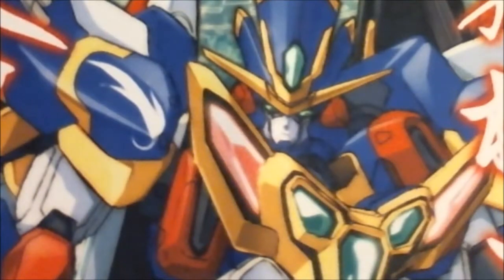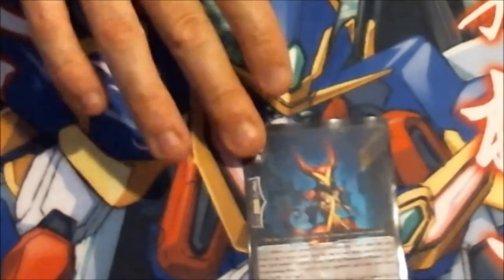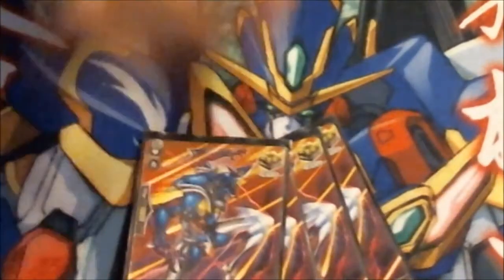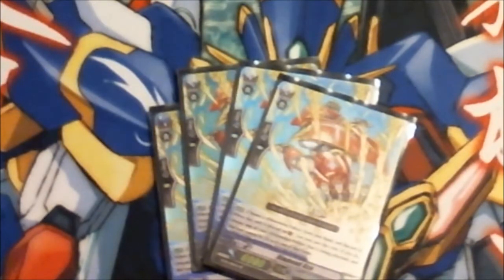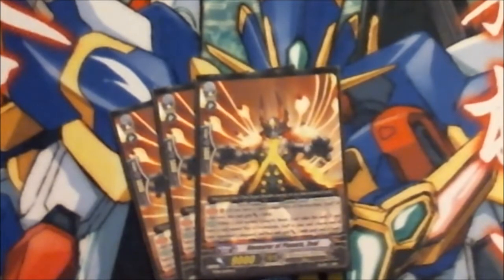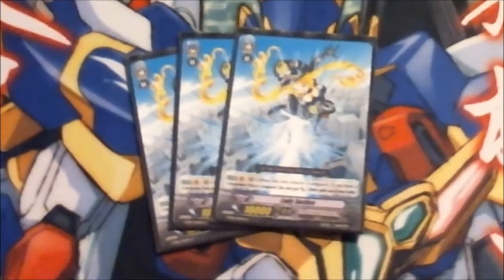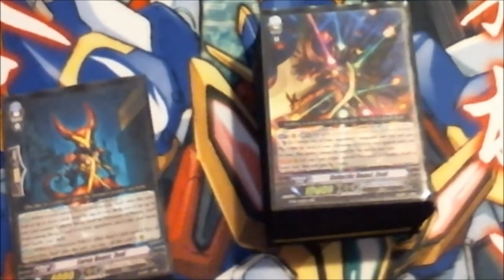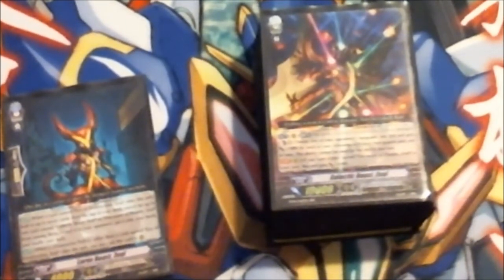Let's Build A Deck! Episode Five Galactic Beast Zeal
We look at the final deck of Dimension Police for the year as well as my own ramblings on how good and over looked it is. We look at the terror of the stars...Zeal!